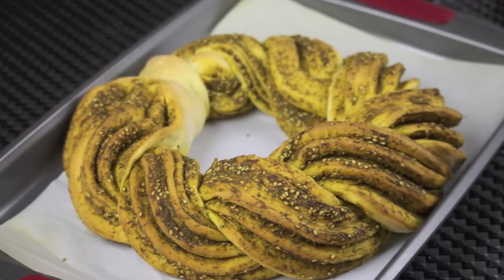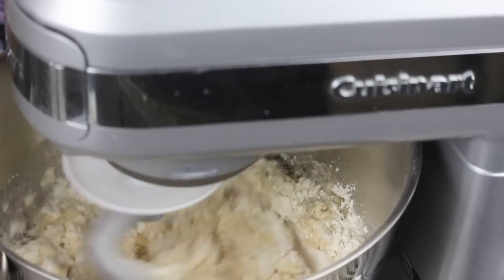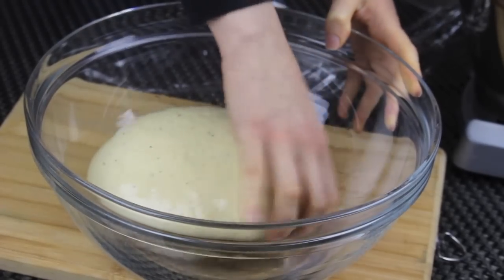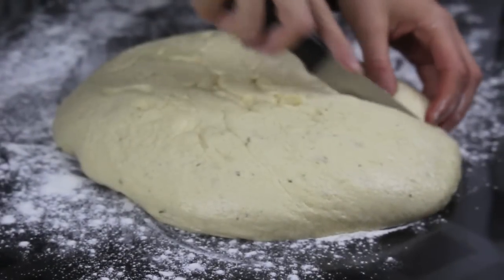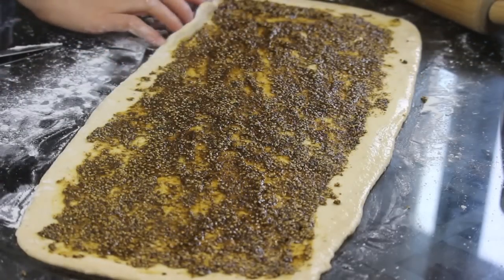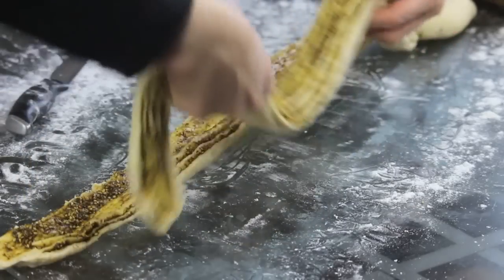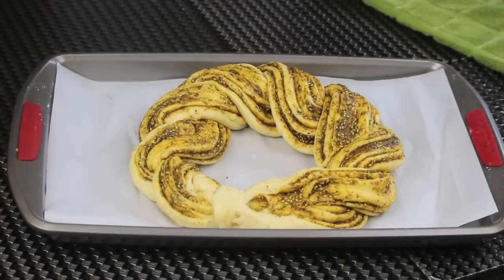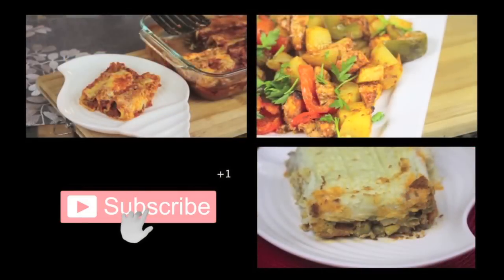Zaatar Braided Bread - Episode 65 - Amina is Cooking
Ingredients :

Makes 2 braids ( you can cut the recipe in half to make just one braid)

For the dough:
4 cups of all purpose flour
1 & 3/4 cups of warm water
2 tbsp powdered milk
4 tbsp of olive oil
2 tsp of active dry yeast
1 tsp of salt
1 tsp of paprika
1 tsp of dried basil
1 tsp of dried oregano
1 tsp of onion powder

For the filling :
1/2 cup of zaatar
1/4 of olive oil
1/4 of vegetable oil